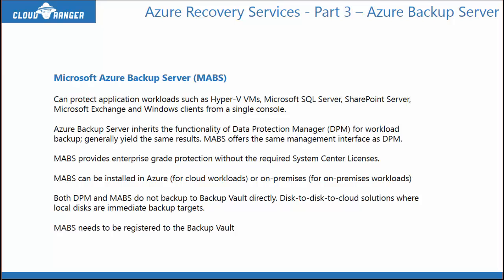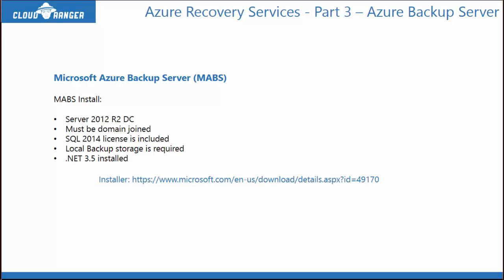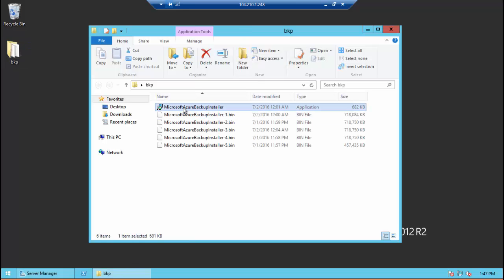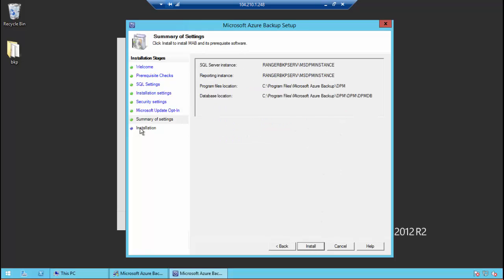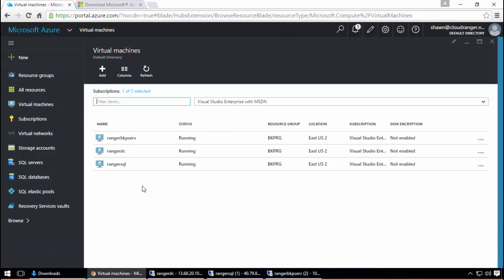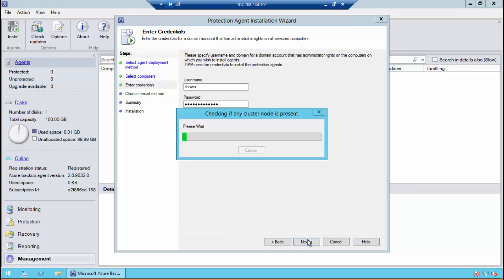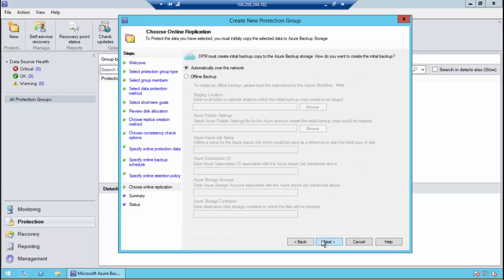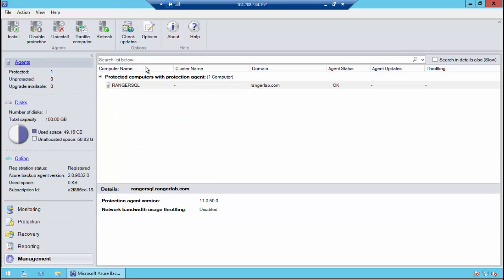Microsoft Azure Training - [43] Azure Recovery Services - Part 3 - Azure Backup Server (Exam 70-533)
This is the part 3 of the Azure Recovery Services series. In this session I introduce Azure backup server (MABS); a full blown backup solution similar to Microsoft System Center DPM to backup application workloads like SQL Databases, Exchange, SharePoint etc. In this session I go over the various advantages and disadvantages of using Azure backup server and all the necessary architectural gotchas. I mention in the session that how Azure Backup Server is like DPM but what the differences are. The demo contains installation of Azure Backup Server, configuration and deployment of the backup agents to application workload servers like MS SQL.